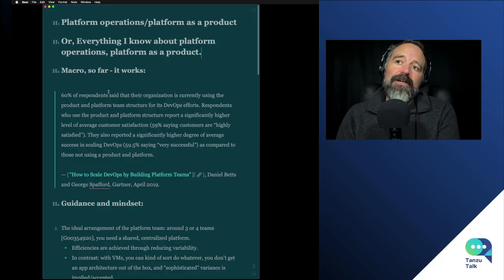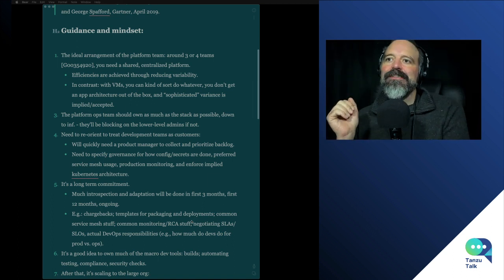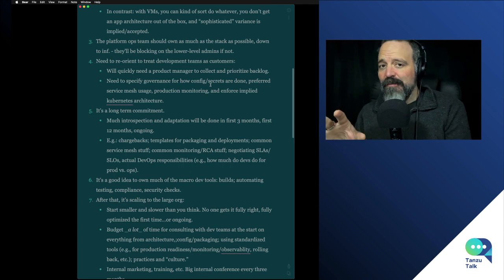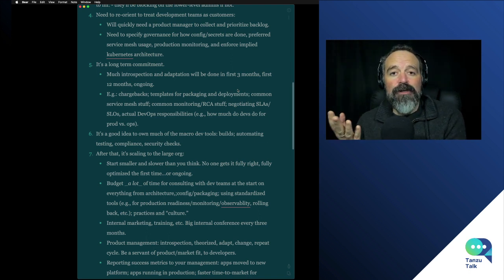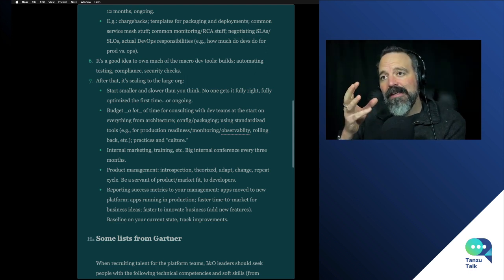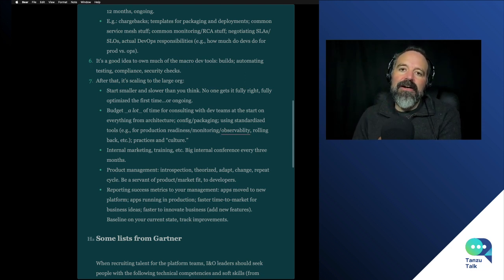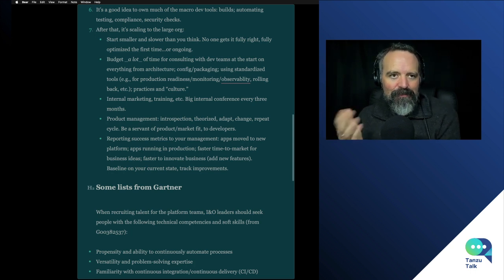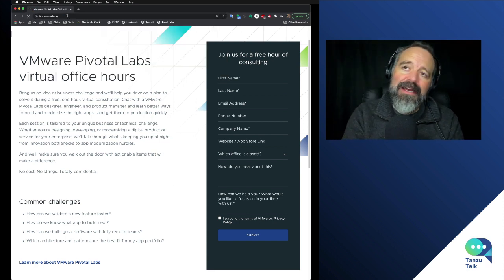Tanzu Talk: Everything I know about platform operations and platform as a product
I don’t know. The title is pretty comprehensive.

Chapters

00:00 - Why “platform operations” is a new idea, how things are different.
02:03 - Benefits/drivers for platform operations: (1.) centralizing and standardizing is more efficient, better , and, (2.) fits with cloud native development desires.
04:00 - Surveys say platform operations works well.
06:18 - What the team does, their primary goals.
09:15 - When to start at platform ops team.
10:18 - What does the team "own.”
12:50 - Product management for developers.
16:42 - Starter platform product management questions.
19:53 - Long term commitments.
23:36 - Own the dev tools infrastructure.
26:42 - Scaling to the rest of the (large) organization: start small.
26:42 - Progress metrics, esp. financial/budget metrics.
28:43 - Plan for lots of consulting with developers
31:49 - Sidebar: Americans are cheap.
32:36 - Metrics: platform ROI.
34:02 - Metrics: business improvement & time-to-market.
36:00 - Attributes of platform ops staff.
36:30 - Skills gaps, you must train people.
38:14 - CTA.
40:44 - Bye, bye!